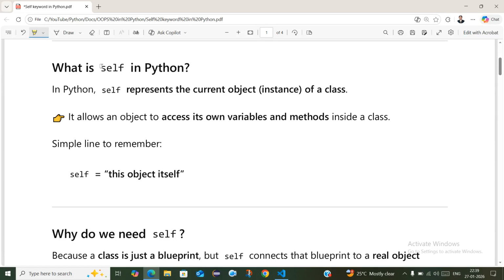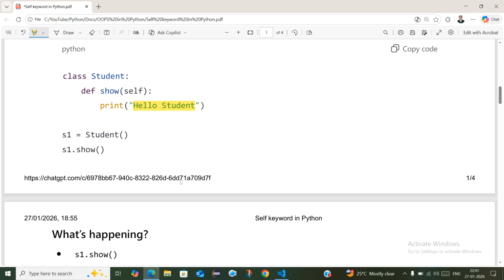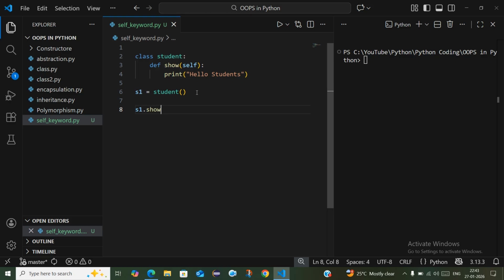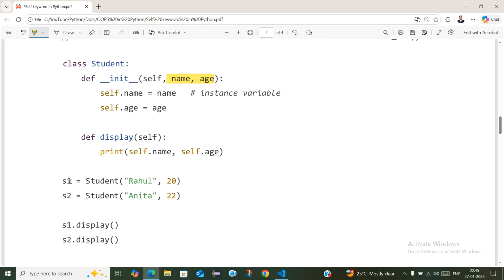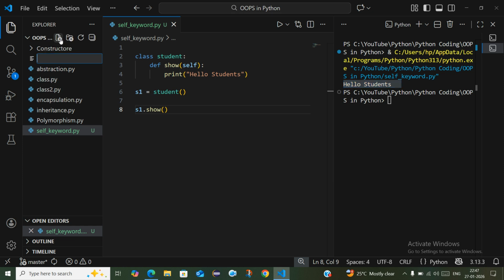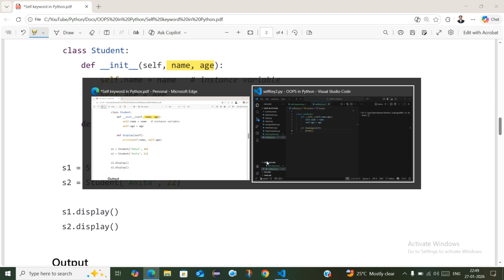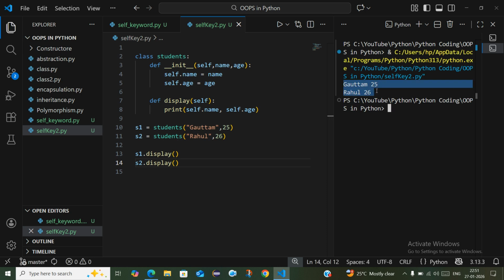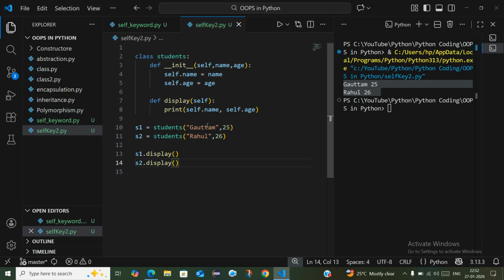Self Keyword in Python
What is the self Keyword in Python?